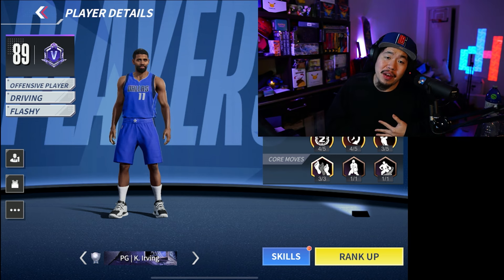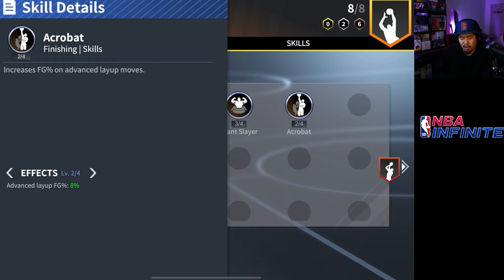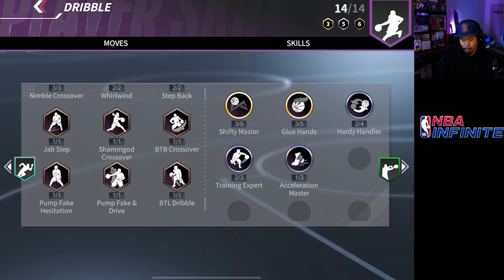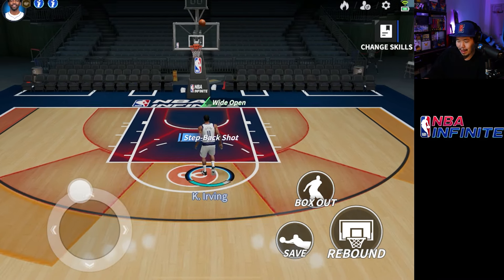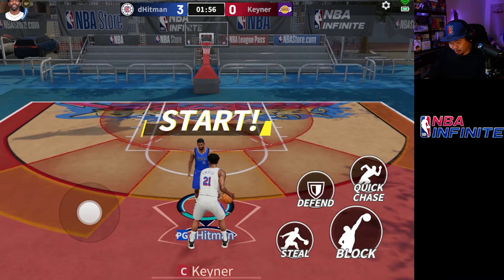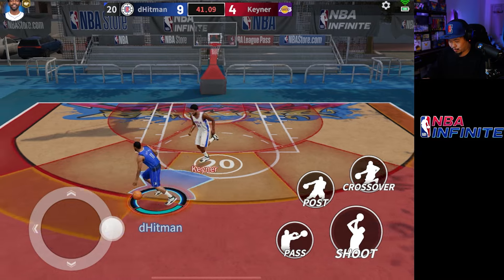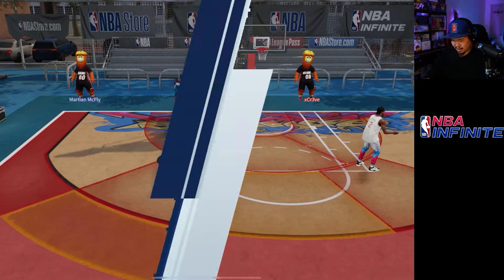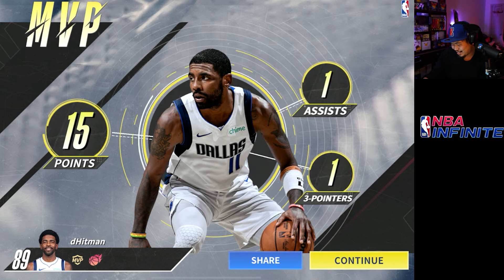He is UNGUARDABLE in NBA Infinite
Or @dHitman137

Thanks

Hitman Out!